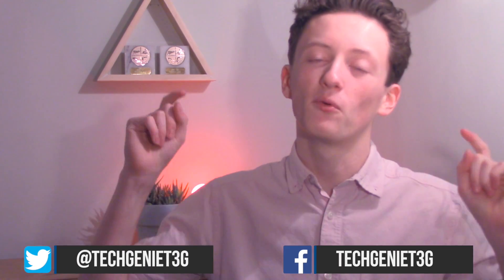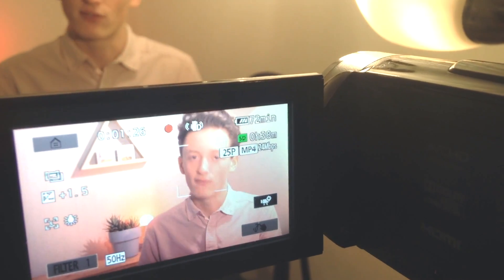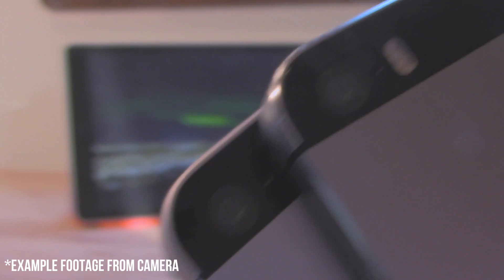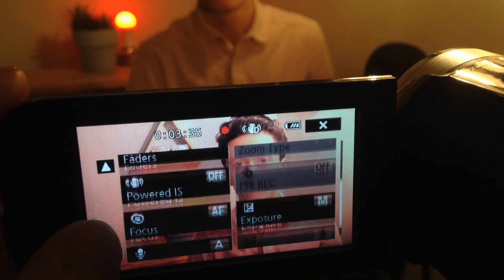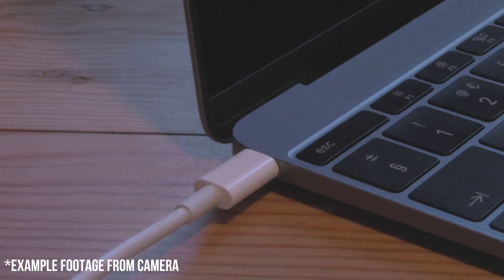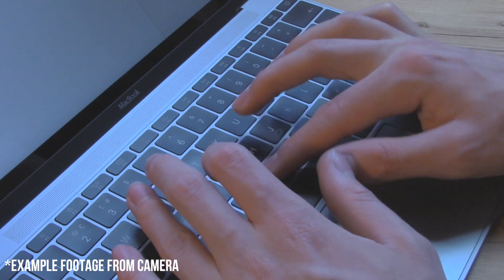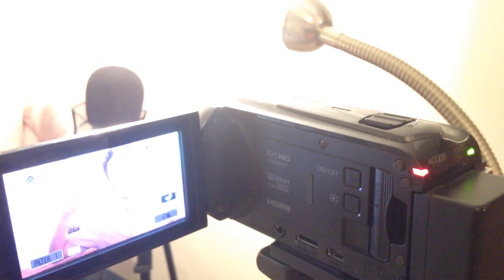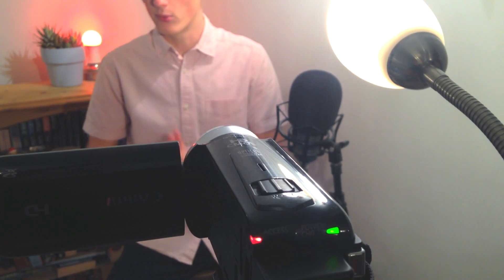Best camera for YouTube 2016 - What camera we use to film YouTube 2016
This is a video showing all of you guys, everything you need to know about what camera gear we use to film our YouTube videos.
Camera: Canon Legia HFR 406

Theres some great things about this camera that we use to film these videos such as the flip out screen and ease of use, but at a price point of £259 it does lack in camera and audio quality

Editing
MacBook Pro